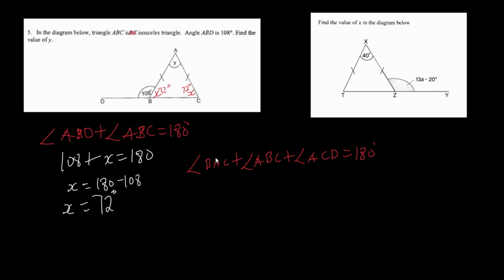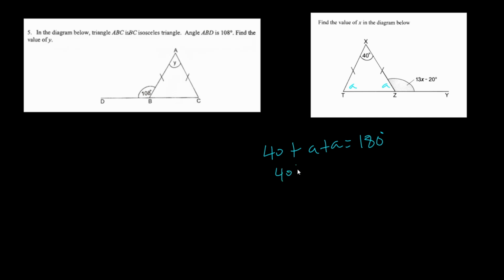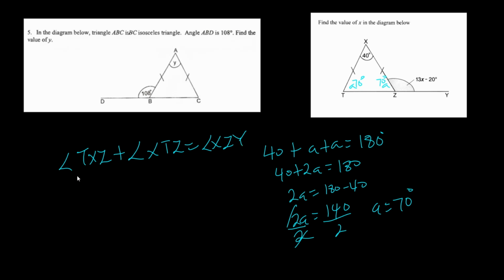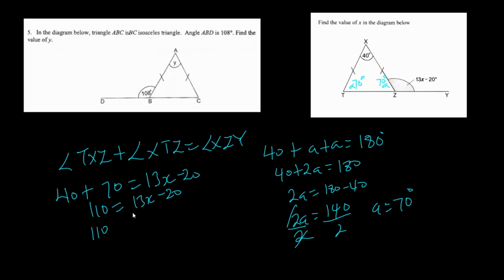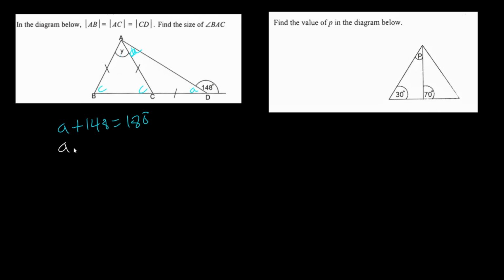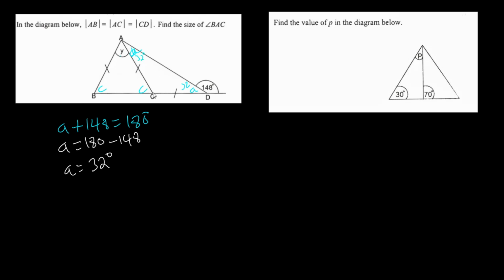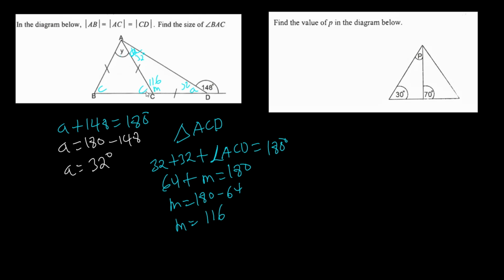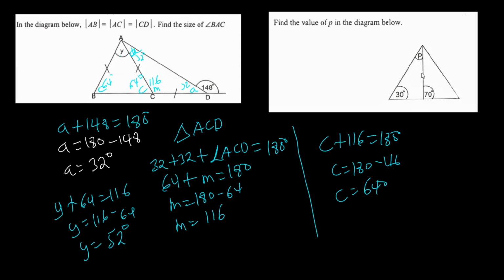Can You Solve These Triangle Angle Problems? | Geometry Challenge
In this video, we solve two challenging triangle angle problems involving:

Isosceles triangles

Exterior angles

Algebraic expressions in geometry

You’ll learn how to:

✔ Use properties of isosceles triangles
✔ Apply the angle sum rule of a triangle (180°)
✔ Work with exterior angles
✔ Solve algebraic expressions involving angles

These types of questions are very common in:

Middle school geometry

Standardized math tests

If you want to become confident in solving triangle angle problems quickly and correctly, this lesson is for you!